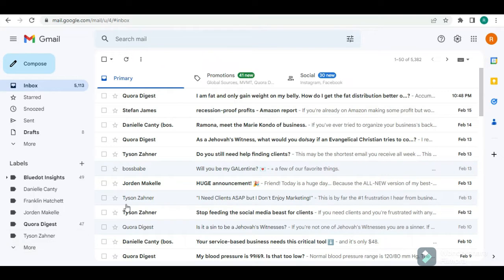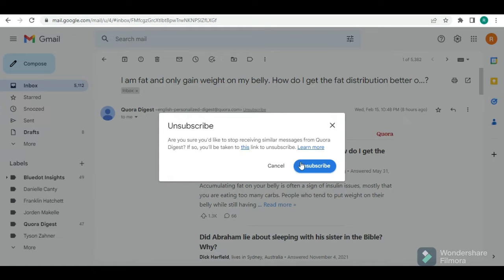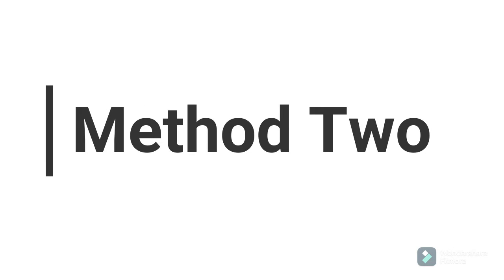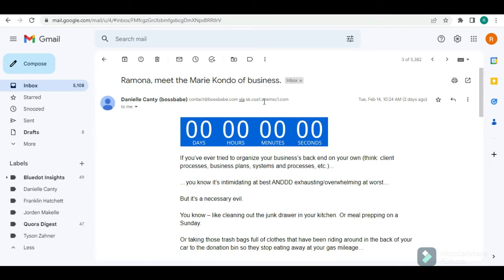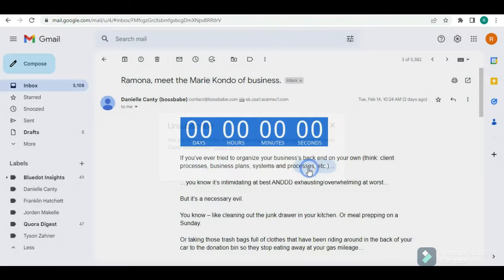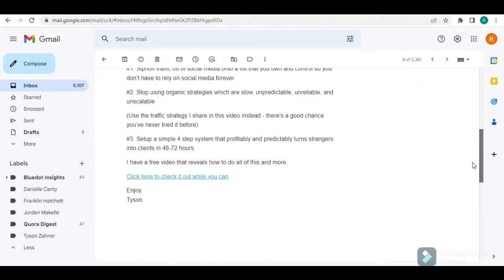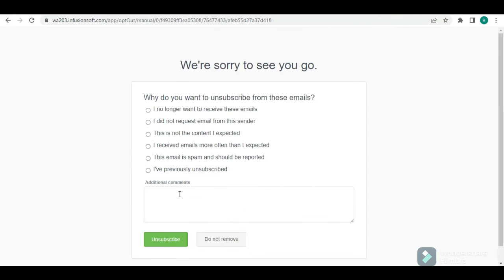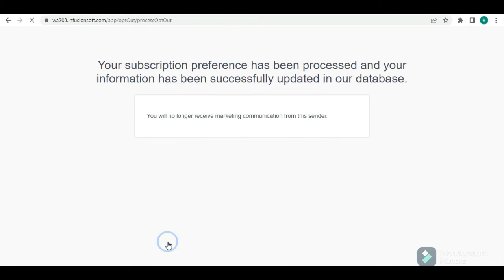How to Unsubscribe from Email Lists | The Inbox Management Series.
This is a quick tutorial that will show you how to unsubscribe from unwanted email lists. In this video, I will show you three different methods that you can use to unsubscribe from emails that you no longer want to receive.

Method One
On your computer, go to Gmail.
Open an email from the sender you want to unsubscribe from.
Next to the sender's name, click Unsubscribe or Change preferences.
Follow the instructions on the screen to confirm that you no longer want to receive emails.

Method Two
If you don’t see the option to unsubscribe at the top, click on the arrow that shows the details. You will normally see an option that says Unsubscribe from this sender. Click on it and follow the instructions to confirm that you no longer want to receive emails

Method Three
In the event you tried using method one and two and you did not get the option to unsubscribe, scroll to the very bottom of the email and you should see the option to unsubscribe from there. Once you click the link to unsubscribe, follow the instructions to confirm that you no longer want to receive emails. Please note It may take a few days for the emails to stop after you unsubscribe.